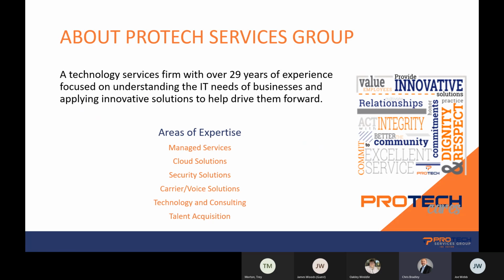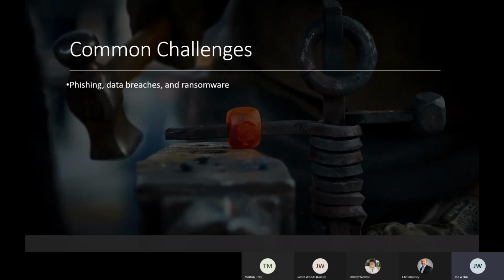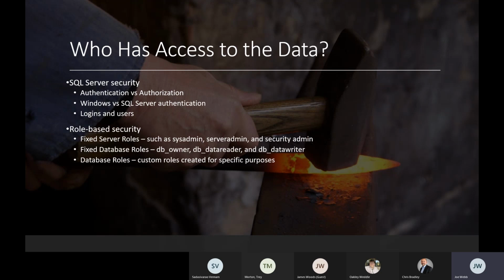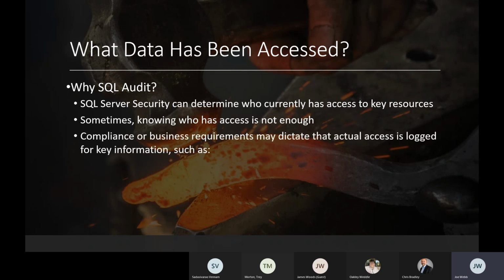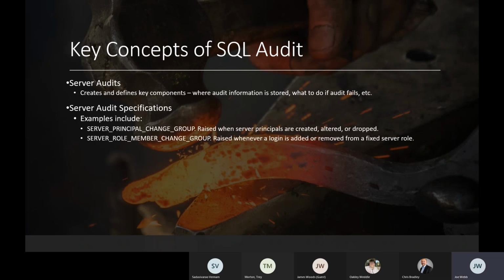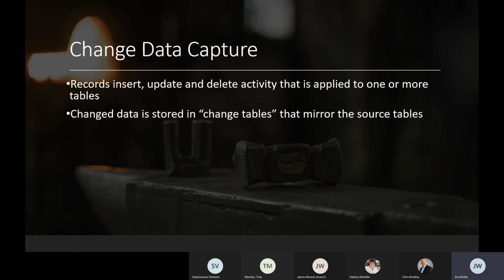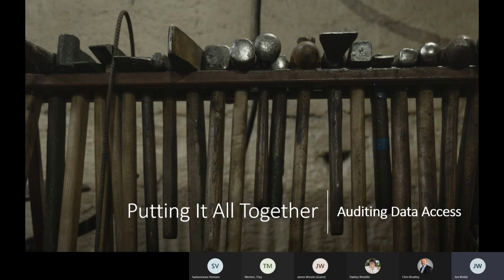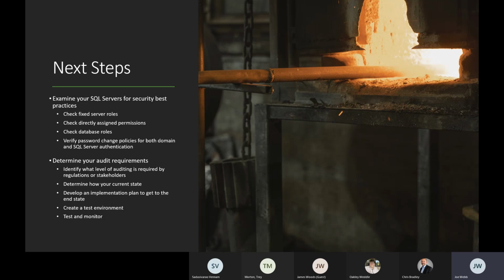Who? What? And How? Auditing Data Access in Your SQL Server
Who? What? And How? These questions are critical when it comes to ensuring your confidential information is safe and secure inside your SQL Server.

In this webinar, we explore how the built-in capabilities of Microsoft SQL Server can be leveraged to provide accurate and complete answers to these questions.

We discuss:

Who has access to my data?

What data has been accessed?

How was my data changed?

The SERO Group

Some companies have critical data in SQL Server - data that‘s crucial for users, for customers, and for stakeholders. Yet a full-time Database Administrator cannot be justified. That’s where we can help. We proactively manage and monitor our clients’ SQL Servers.

We work with their teams to ensure the data infrastructure is reliable, secure, and performs well. They receive the SQL Server expertise, support, and additional capacity they need without the cost of an FTE.

It’s SQL Server Management simplified.